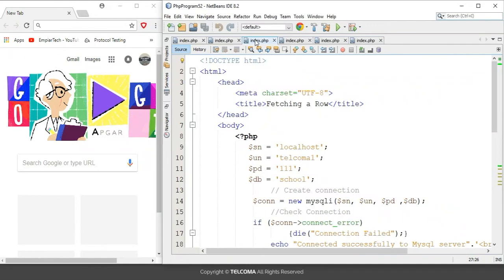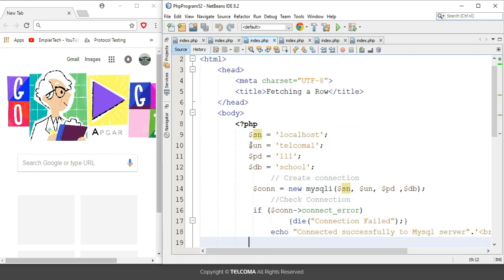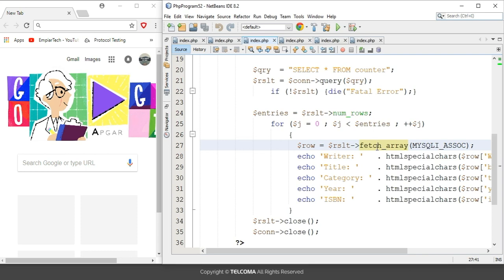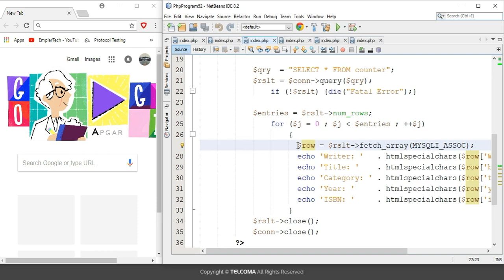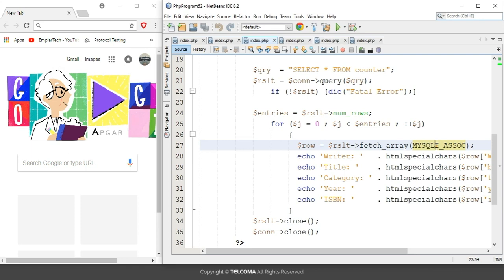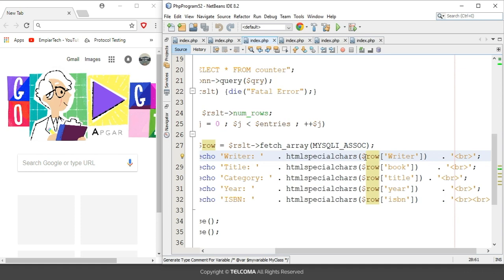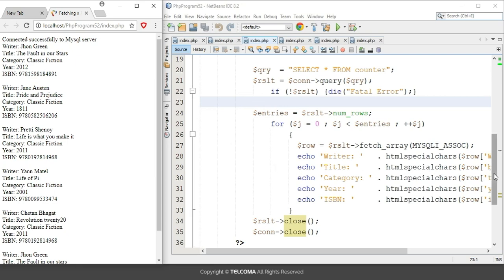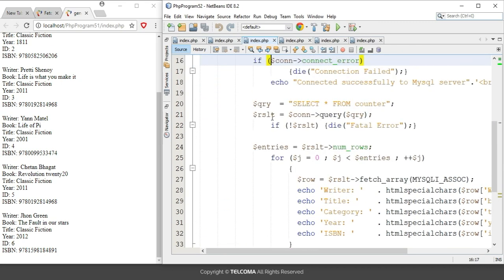55 Adding Rows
To add rows in PHP and MySQL, use the `INSERT INTO` SQL statement to insert new records into a table. In PHP, execute this statement using functions like `mysqli_query()` or `PDO::exec()` to interact with your MySQL database.